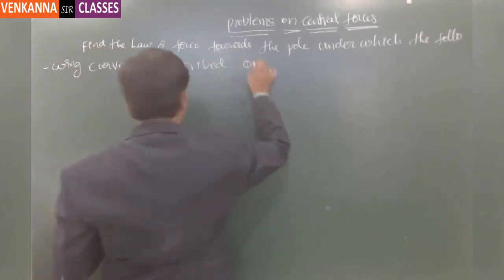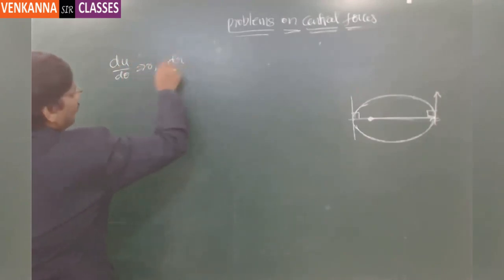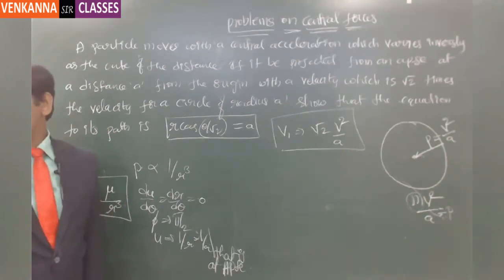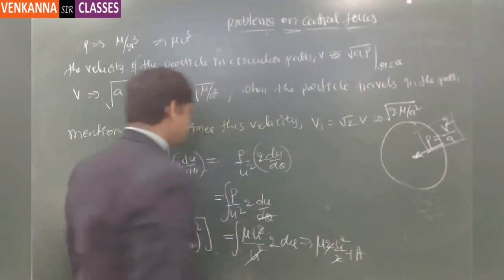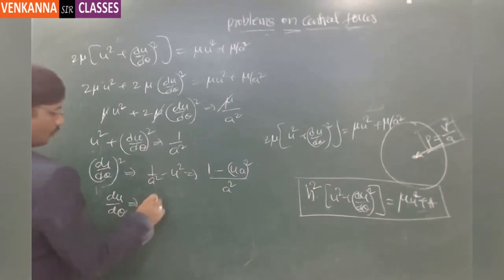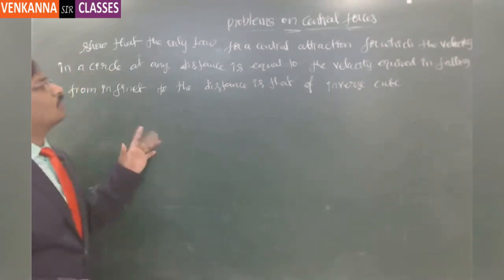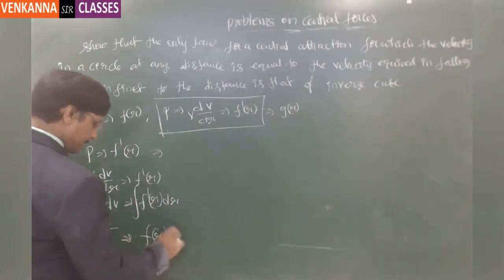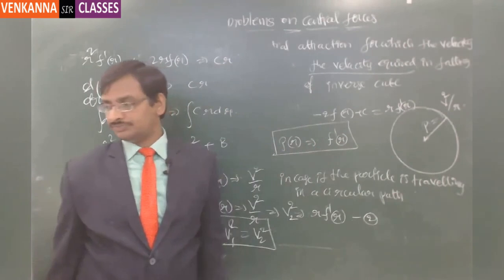Lecture 102_36